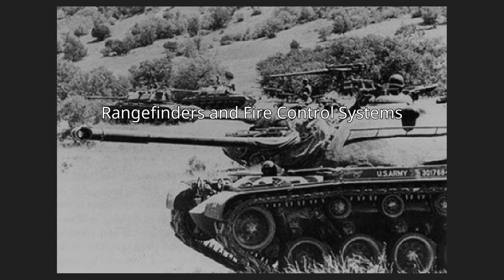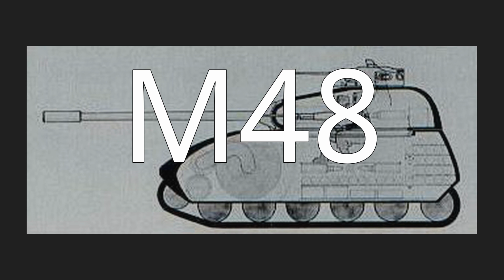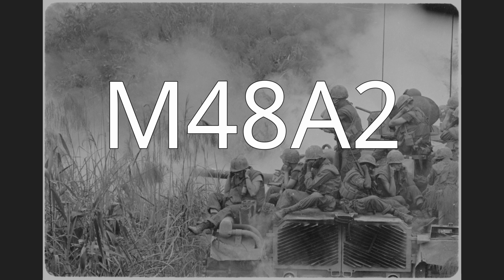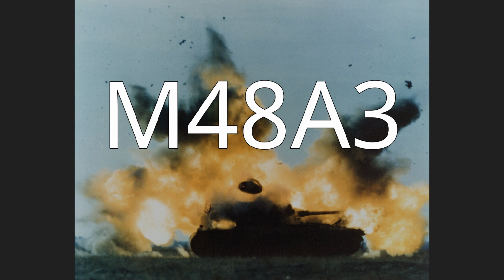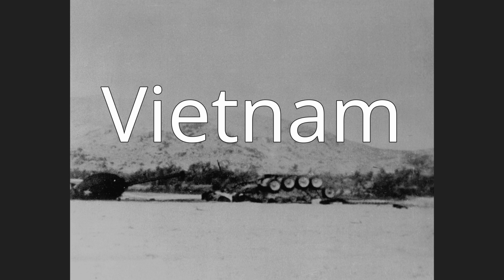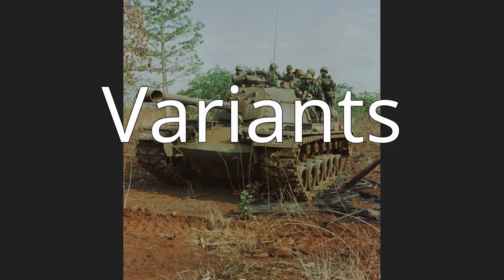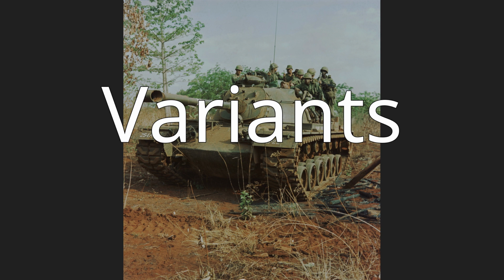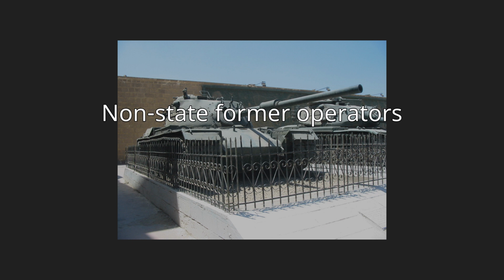M48 Patton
The M48 Patton is an American first generation main battle tank (MBT) introduced in February 1952, being designated as the 90mm Gun Tank: M48. It was designed as a replacement for the M26 Pershing, M4 Sherman variants and M46 Pattons used in the Korean War, and as the successor to the M47 Patton.:5 Nearly 12,000 M48s were built, mainly by Chrysler and American Locomotive Company, from 1952 to 1961. The M48 underwent many design modifications and improvements during its production life. This led to a wide variety of suspension systems, cupola styles, power packs, fenders and other details among individual tanks. The early designs, up to the M48A2C, were powered by a gasoline engine. The M48A3 and A5 versions used a diesel engine, however gasoline engine versions were still in use in the US Army National Guard through 1968 and through 1975 by many West German Army units. Numerous examples of the M48 saw combat use in various Arab–Israeli conflicts and the Vietnam War. Beginning in 1959, most American M48A1s and A2s were upgraded to the M48A3 model.
The M48 Patton-series saw widespread service with the United States and NATO until it was superseded by the M60 tank as well as being widely exported. The tank's hull also developed a wide variety of prototypical, utility and support vehicles such as armored recovery vehicles and bridge layers. Some M48A5 models served into the mid-1980s with US Army National Guard units and M48A3s were used as targets for weapons and radar testing into the mid-1990s. Many M48s remain in service in other countries though most of these have been highly modified and had their firepower, mobility and protection upgraded to increase their combat effectiveness on the modern battlefield. As of 2015, Turkey is the largest operator with over 750 units in service, Taiwan is second with approximately 500 upgraded variants and Greece is third with 390 in service.